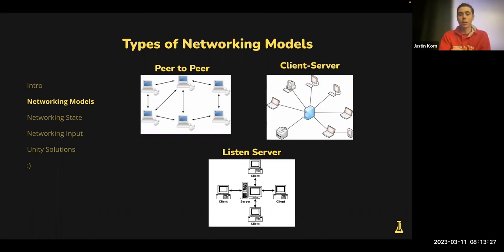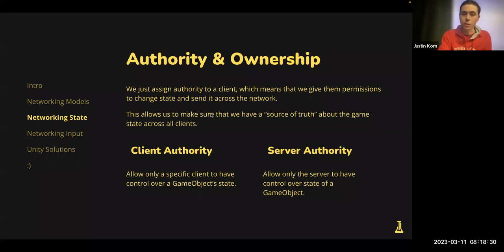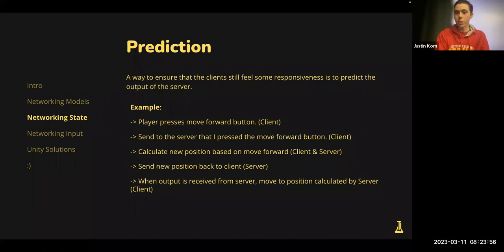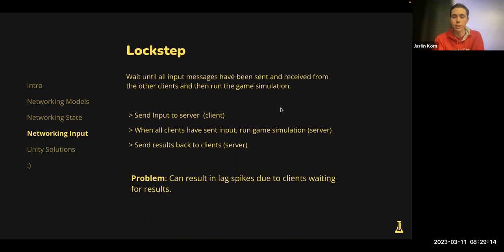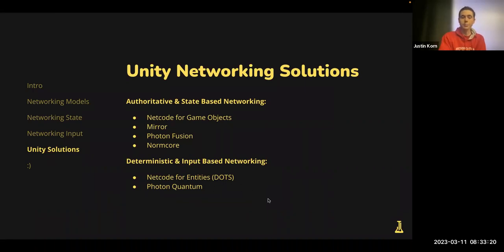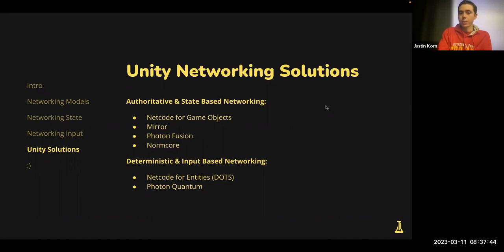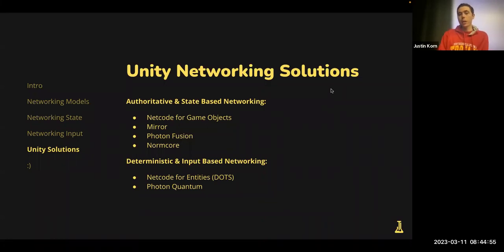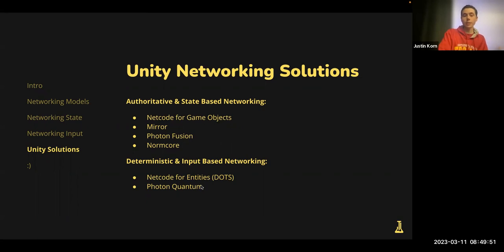Networked Multiplayer Development in Unity with Justin Korn